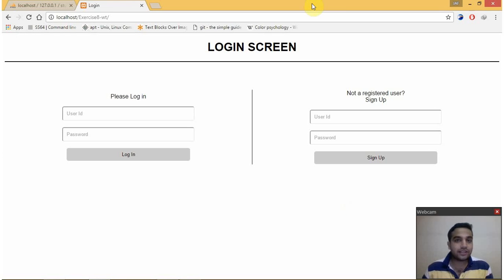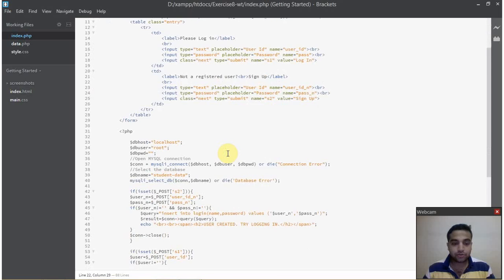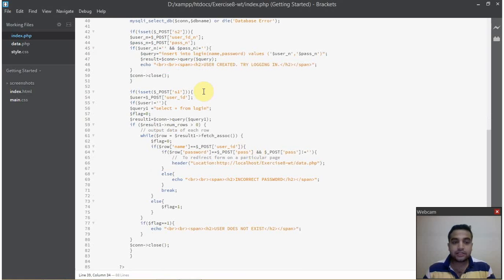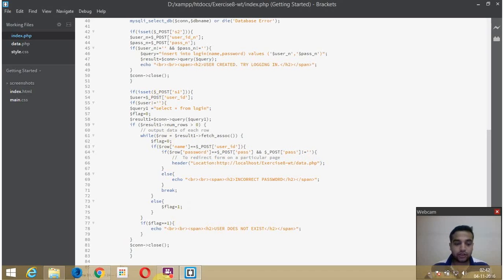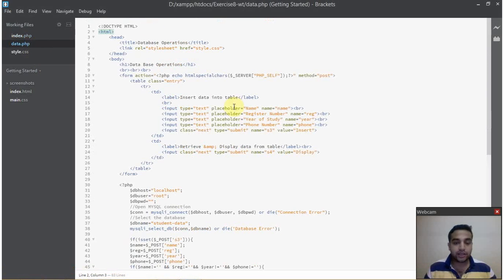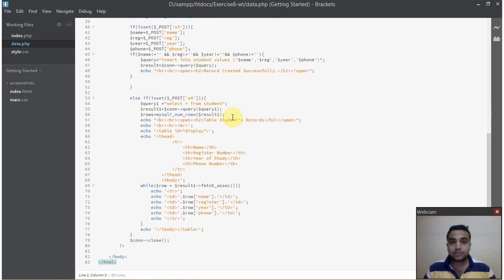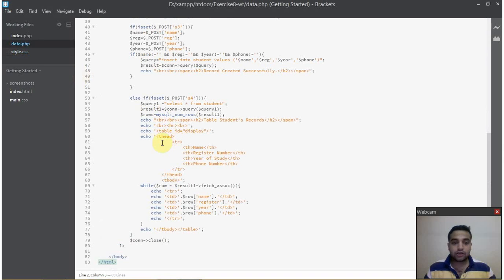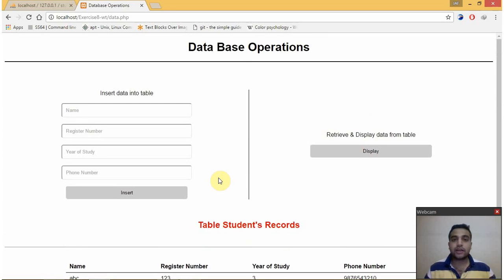Web Technology Lab - Exercise 8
Database Connection to a website using mySQL and PHP